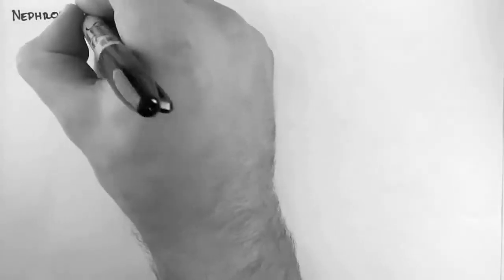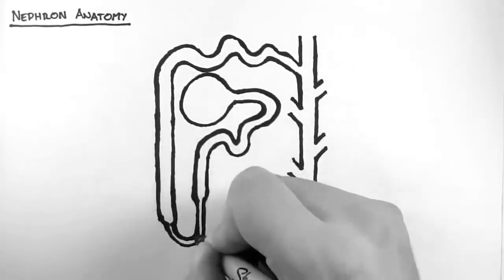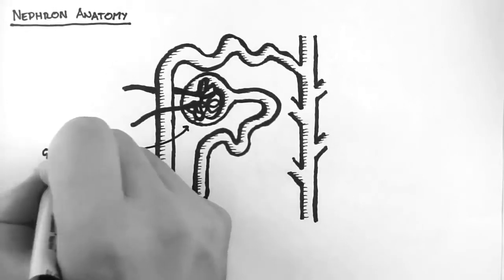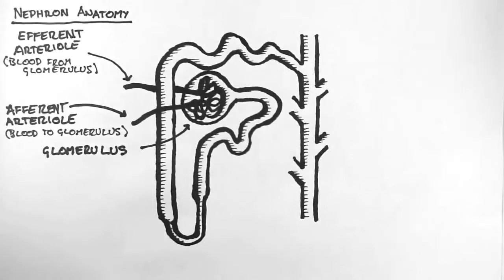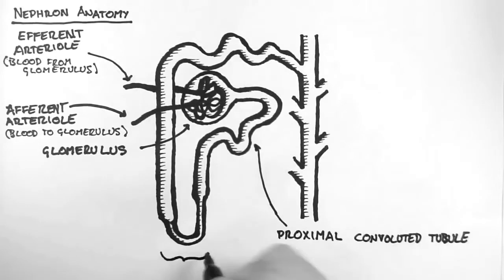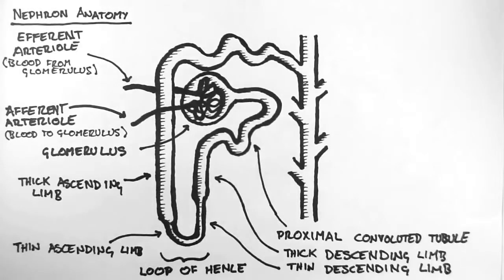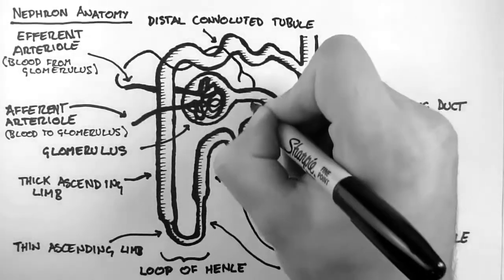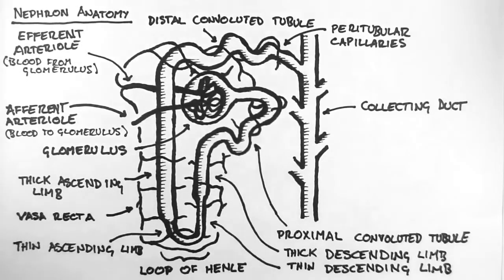Anatomia de la nefrona_Renal Nephron Anatomy